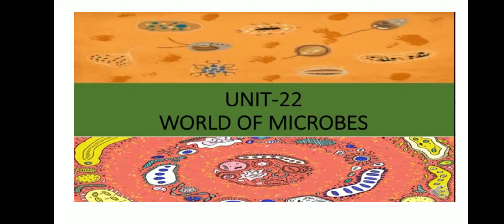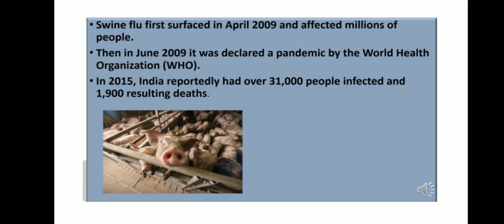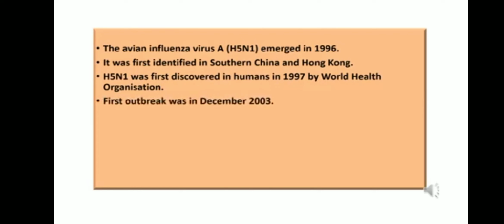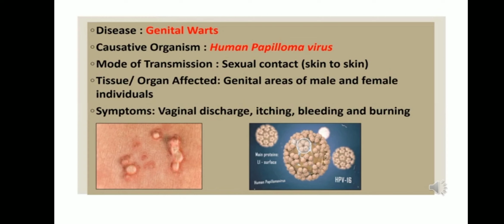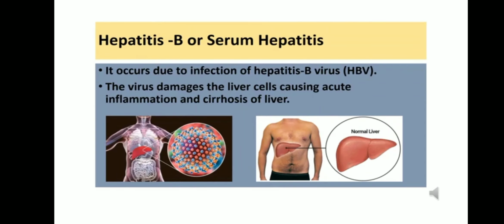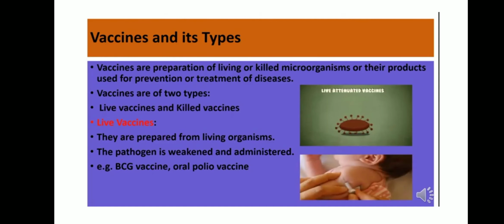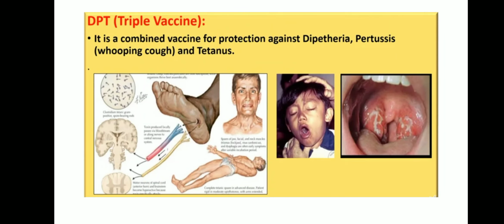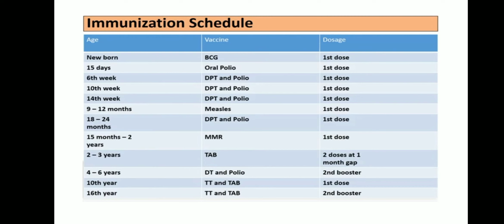World of microbe (part 5)